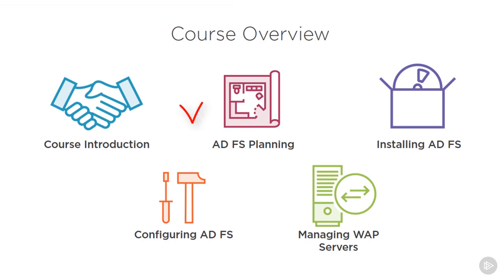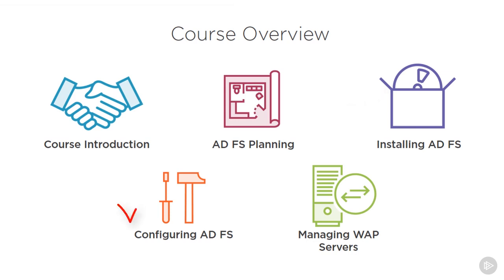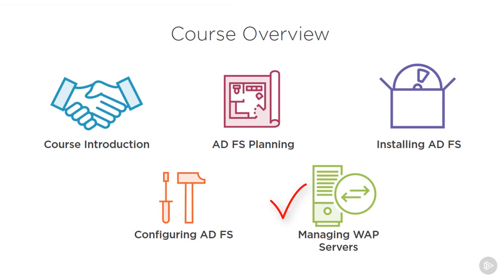1 Course Introduction